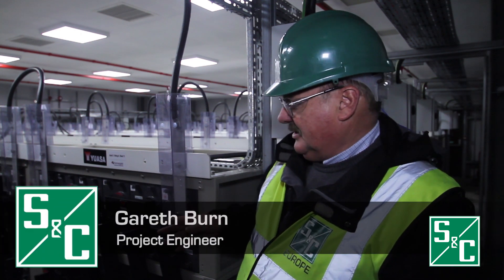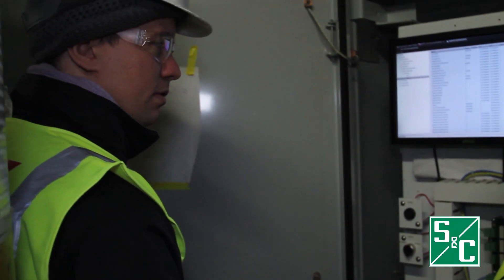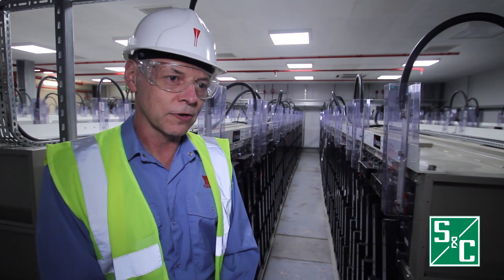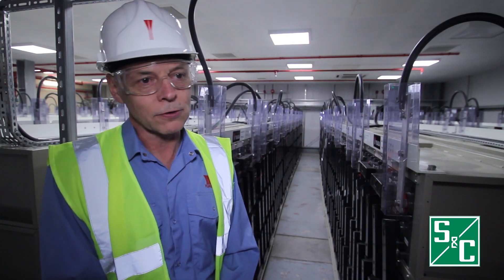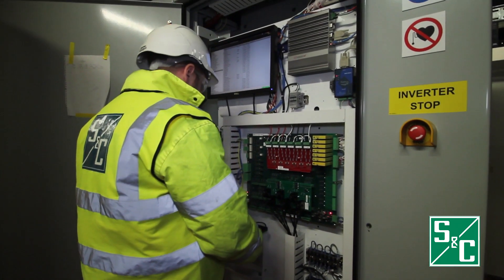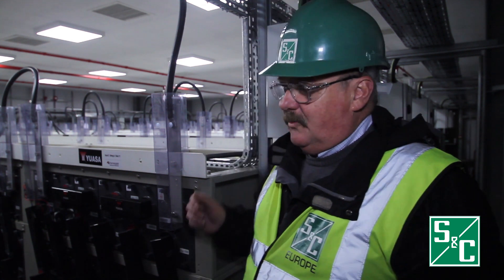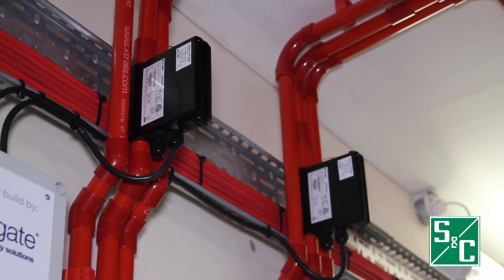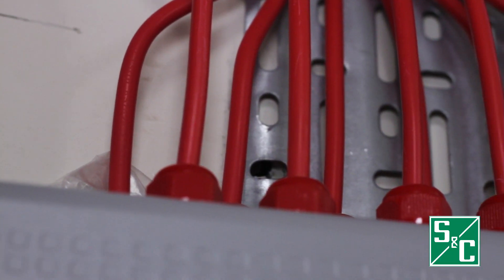S&C installs a 3MWh Energy Storage System on the Shetland Islands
S&C Electric Company installed an innovative energy storage system, which will work alongside the Island’s existing diesel generators, to store excess energy to be used when demand requires it.  This method will extend the life of the diesel generator, facilitate more renewable integration, and reduce the amount of carbon.